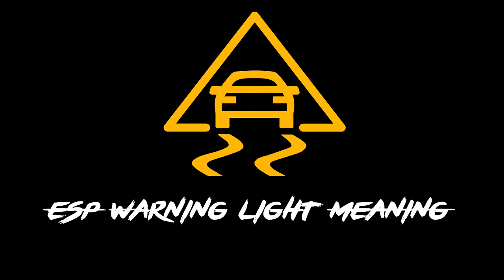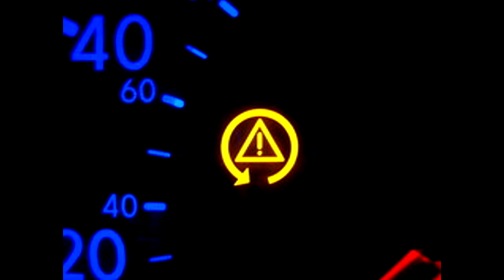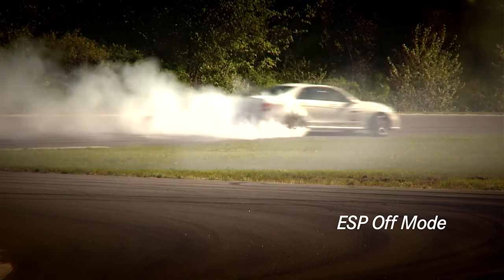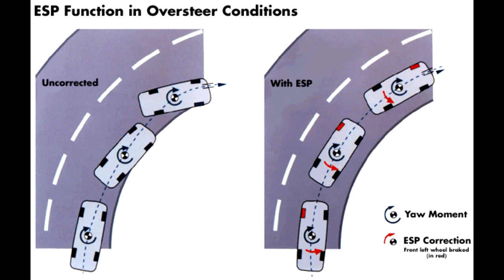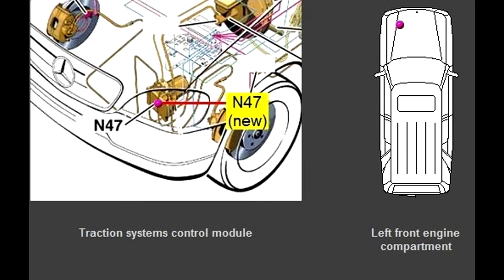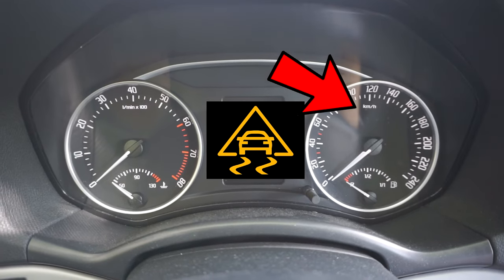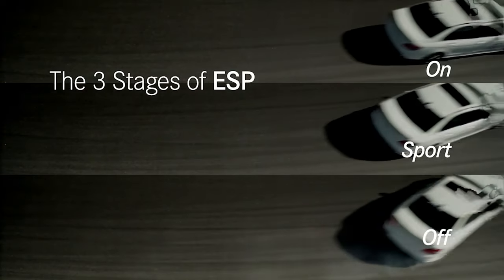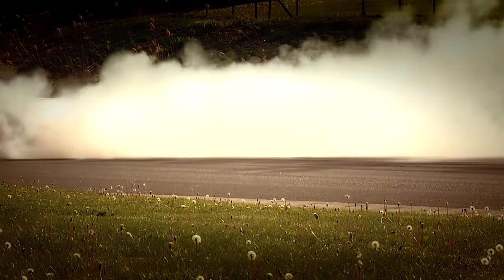▶️ESP WARNING LIGHT🚨: Meaning – What is ESP on a car?🚙 (Electronic Stability Program Indicator)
What is ESP warning light on dashboard in car?🚘 Explanation for Mercedes, Nissan, Audi, Renault, Volkswagen, Peugeot, Dodge, Jeep or Holden Colorado. All you need to know about Electronic Stability Program. Best information for driving lessons for begginers or experienced drivers.

00:00 What does ESP warning light mean?
02:48 ESP has no effect on acceleration

--FAQ about ESP indicator--
▶️What does ESP fault mean on Audi a3?
ESP faults with no start means that there could be a problem with the power supply to the ECU or a issue with the ABS / traction control system that shutting the engine down prematurely.

▶️What is ESP ASR system?
An increasing number of motor vehicles are being equipped with modern safety systems such as antilock braking systems (ABS), antislip regulation (ASR) and electronic stability programs (ESP). ... ESP stabilizes the vehicle in critical situations by applying braking forces to the appropriate wheels.

▶️What would cause the ESC light to come on?
The ESC light comes on when the car activates the electric stability control due to lack of steering control, normally due to a slippery surface. As the car tries to regain traction control, the light will remain on. In some cars, there is a button to switch on/off traction control.

▶️What does ESP error mean VW?
The ESP light will illuminate as a warning to the driver that the ESP function is no longer active due to a fault with the system. What is ESP and why do I need it? ESP (Electronic Stability Program) is an additional function to ABS (Anti-Locking Braking System) and TCS (Traction Control System).

▶️How do you fix a Mercedes ESP?
ESP light stay on constantly if the “ESP Off” button was pressed. To turn it off: Press the ESP button on the dash of your Mercedes-Benz and hold it for 5 seconds. This will reset the light. If the light doesn't go off then you have a malfunction and should troubleshoot the problem or visit a repair shop.

During normal driving, ESC continuously monitors steering and vehicle direction. It compares the driver's intended direction (determined by the measured steering wheel angle) to the vehicle's actual direction (determined through measured lateral acceleration, vehicle rotation, and individual road wheel speeds).

ESC intervenes only when it detects a probable loss of steering control, such as when the vehicle is not going where the driver is steering. This may happen, for example, when skidding during emergency evasive swerves, understeer or oversteer during poorly judged turns on slippery roads, or hydroplaning. During high-performance driving, ESC can intervene when unwanted, because steering input may not always be indicative of the intended direction of travel (such as during controlled drifting). ESC estimates the direction of the skid, and then applies the brakes to individual wheels asymmetrically in order to create torque about the vehicle's vertical axis, opposing the skid and bringing the vehicle back in line with the driver's commanded direction. Additionally, the system may reduce engine power or operate the transmission to slow the vehicle down.